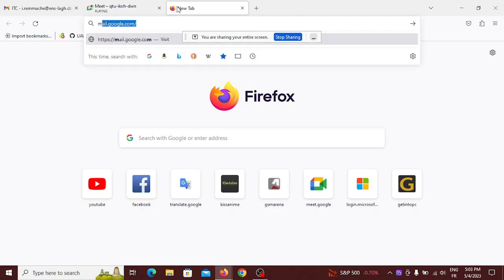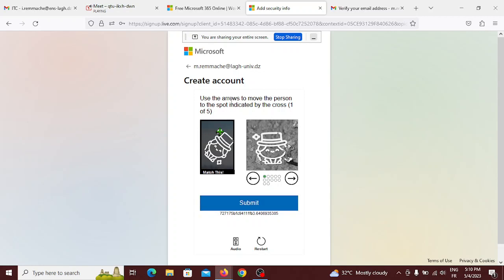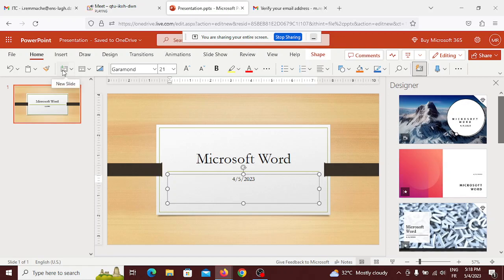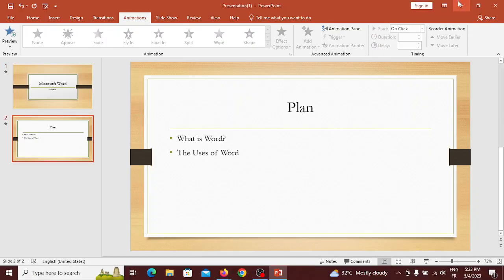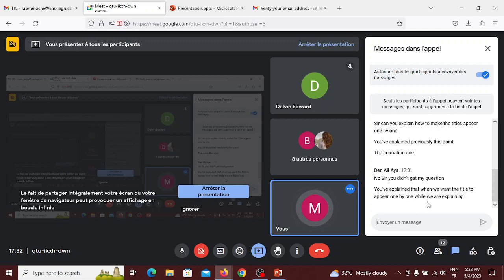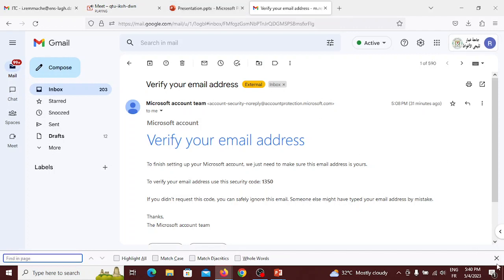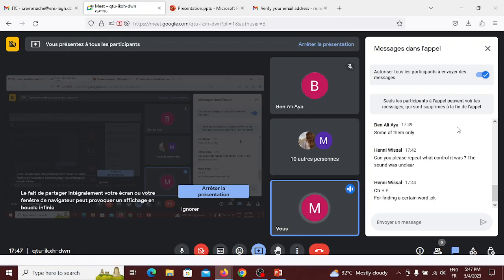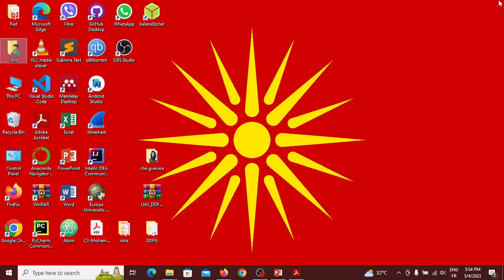Microsoft Office Online + Some Useful Keyboard Shortcuts